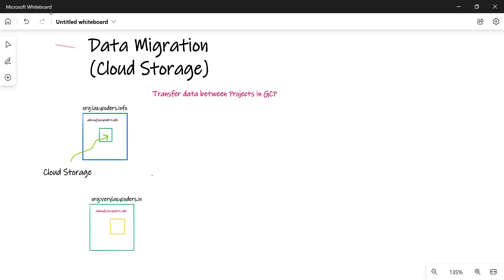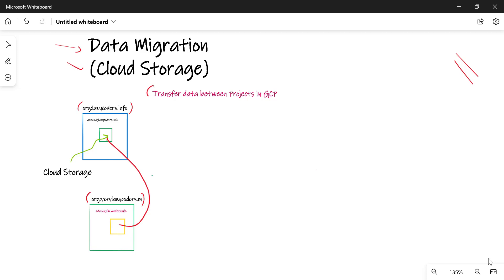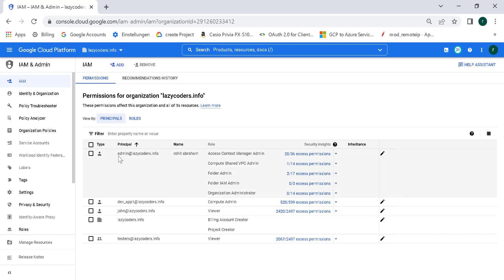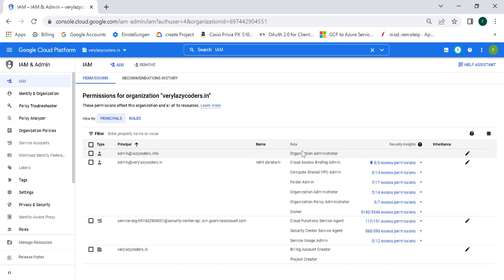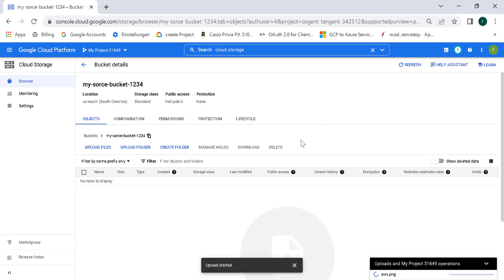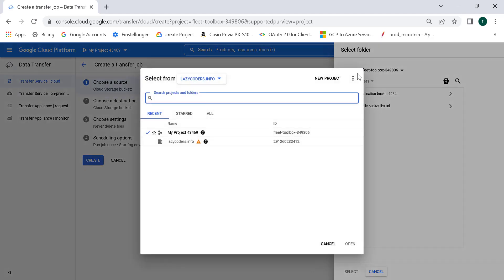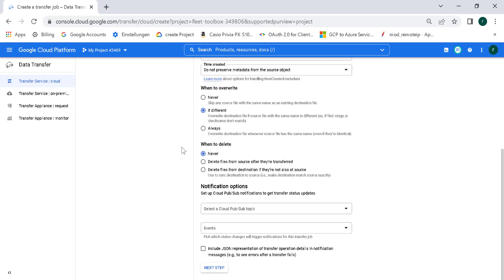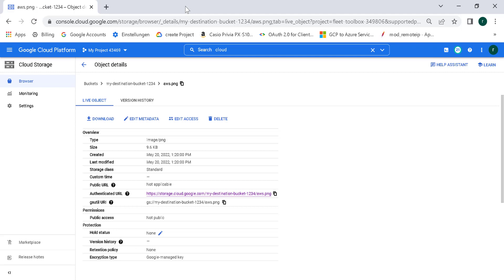Part 2 :Data Transfer Across organization using Data Transfer .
How to transfer Cloud storage Data across Organizations and projects

00:00 Introduction
01:10 Demo
04:08 Verification of transfer